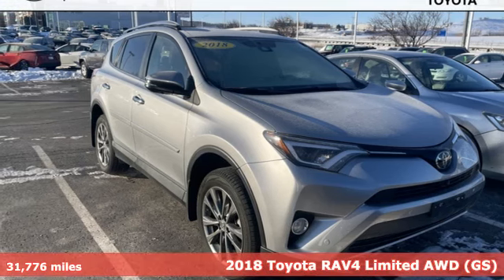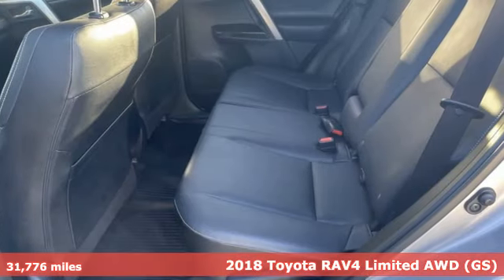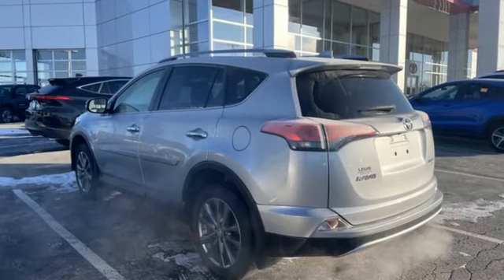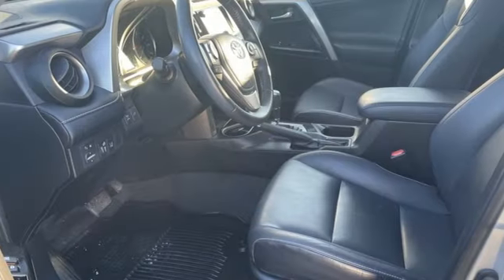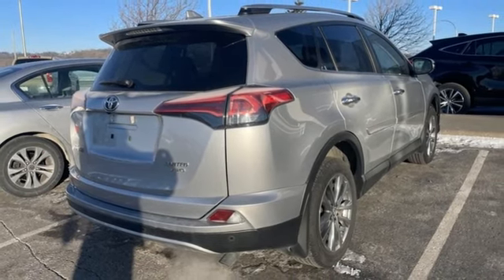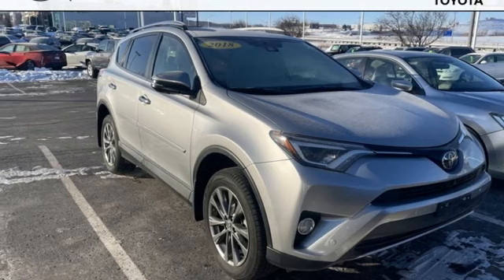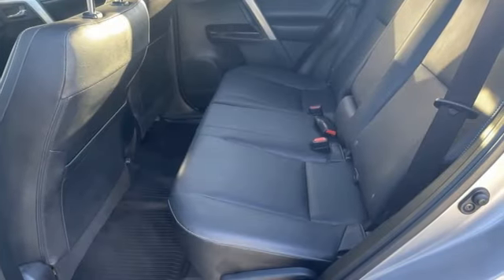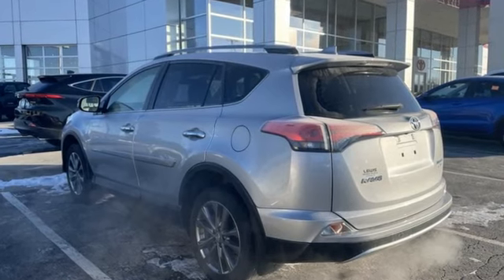Used 2018 Toyota RAV4 Rochester, MN X9587 - SOLD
Year: 2018
Make: Toyota
Model: RAV4
Trim: Limited
Engine: 2.5L 4-Cylinder DOHC Dual VVT-i
Transmission: 6-Speed Automatic
Color: Silver
Interior: Black
Mileage: 31776
Stock #: X9587
VIN: JTMDFREV4JJ210508
Certified. Recent Arrival! Collision Warning System, 360 degree Camera, Adaptive Cruise Control, Leather Seats, Heated Seats, Blind-Spot Monitors, Lane Keeping Assist, Touchscreen Controls, Backup Camera, Bluetooth Hands Free, AWD, 4WD, Sunroof/Moonroof, Portable Audio Connection, Sirius Radio, Power Liftgate, Power Package, Limited Package, ABS brakes, Advanced Technology Package, Alloy wheels, Automatic temperature control, Electronic Stability Control, Front & Back Clearance Sonar, Front dual zone A/C, Front fog lights, Memory seat, Panoramic View Monitor, Power driver seat, Radio: Prem Display Audio w/Nav/Entune/JBL, Rear window defroster, Steering wheel mounted audio controls, Traction control. CARFAX One-Owner. Clean CARFAX.brbrSilver Sky Metallic 2018 Toyota RAV4 Limited AWD AWD 22/28 City/Highway MPGbrbrToyota Certified Used Vehicles Details:brbr * Warranty Deductible: $0br * Transferable Warrantybr * Powertrain Limited Warranty: 84 Month/100,000 Mile (whichever comes first) from TCUV purchase datebr * Vehicle Historybr * 160 Point Inspectionbr * Limited Warranty: 12 Month/12,000 Mile (whichever comes first) from TCUV purchase datebr * Roadside Assistancebr * Limited Comprehensive Warranty: 12 Month/12,000 Mile (whichever comes first) from certified purchase date. Roadside Assistance for 7 Year / 100,000 MilebrbrbrAwards:br * 2018 KBB.com 10 Best SUVs Under $25,000 * 2018 KBB.com 10 Most Awarded Brands * 2018 KBB.com Best Resale Value Awards Stop by, call, or email us today at Rochester Toyota. We look forward to earning your business.

Address:
4365 Canal Place Southeast